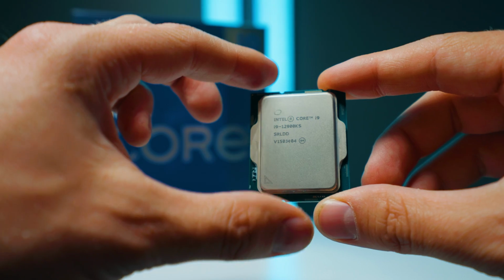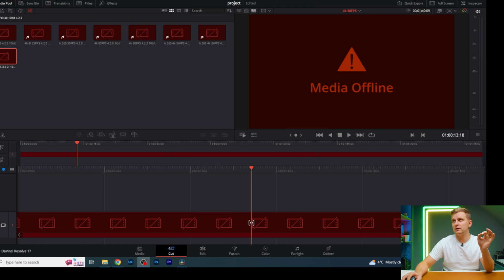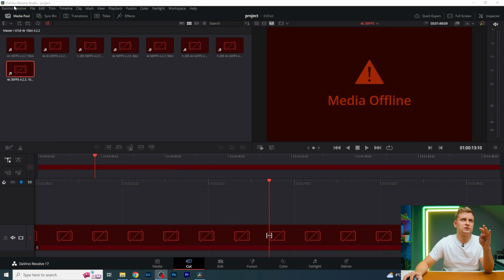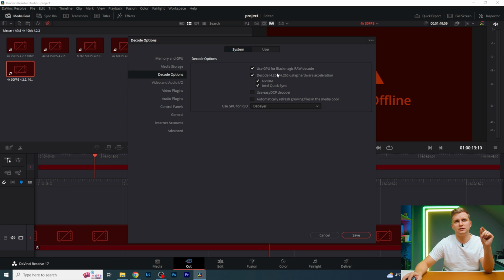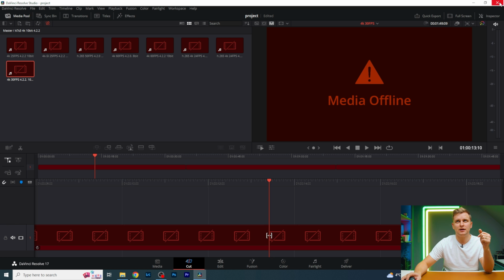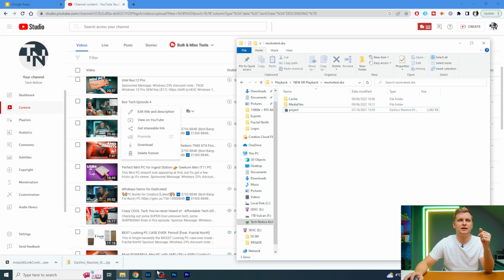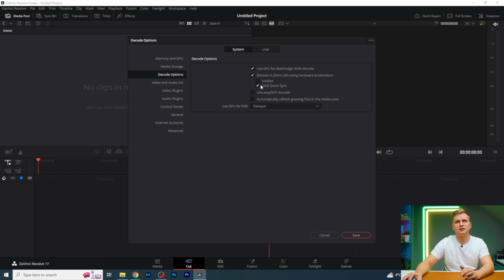DaVinci Resolve Users on Intel CPUs, change these settings NOW!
Just a Tip for all the video editors on DaVinci Resolve. Change these settings for ultimate performance when editing h.265 4.2.2 footage.

OTHER:
- Favourite camera Monitor w LUT
- Music Licences:

0:00 What to change
0:33 The Settings to change
1:13 Why to change these settings?
2:59 That's why you have stuttering Playback